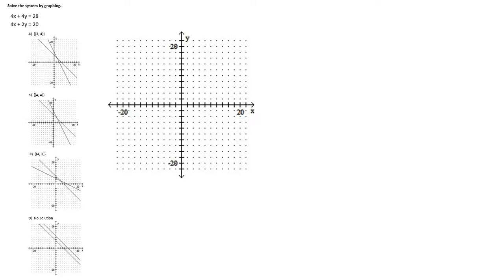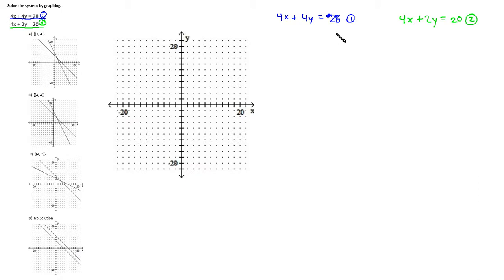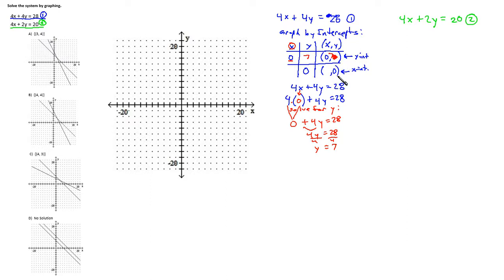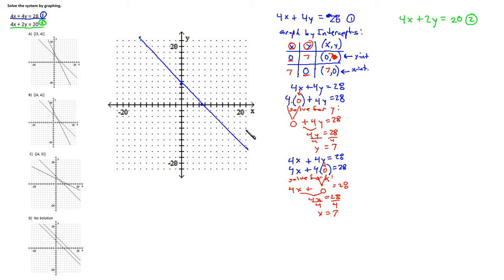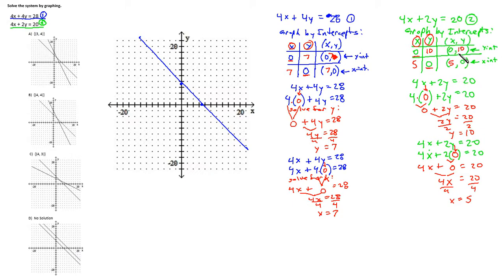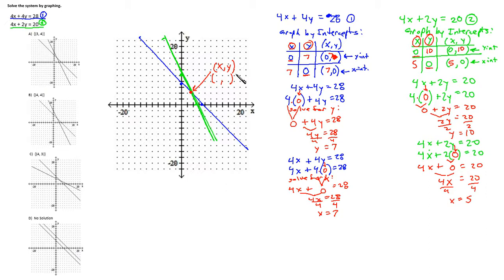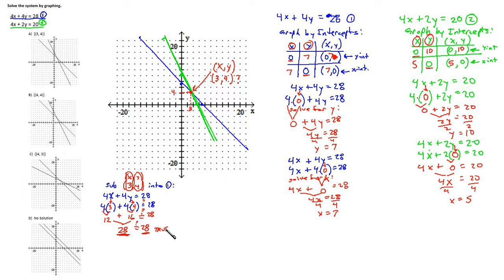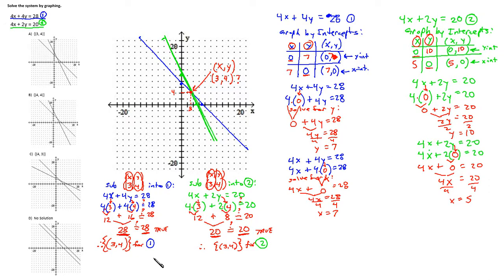Solve Linear System by Graphing